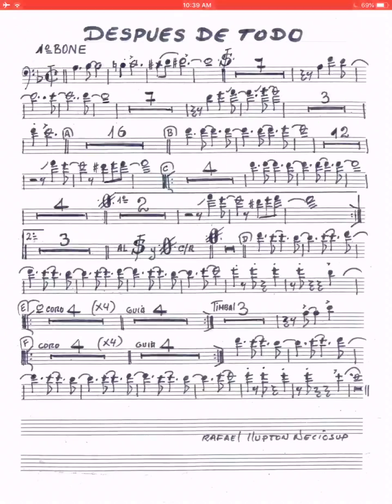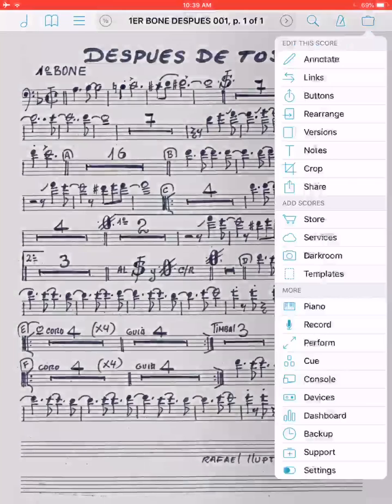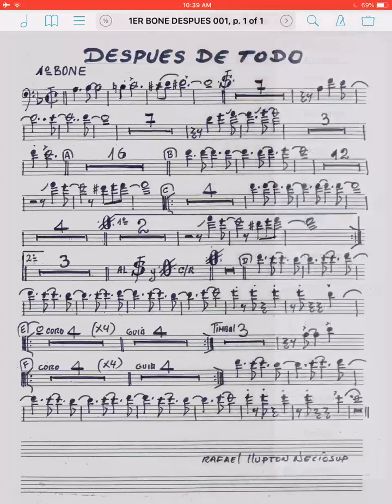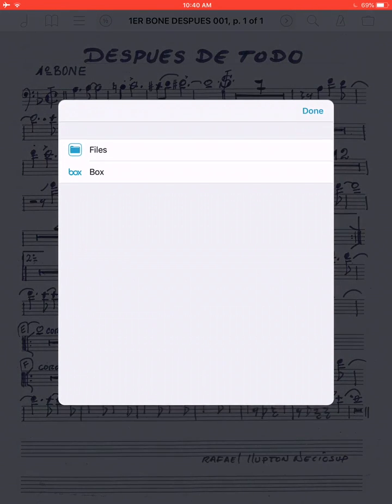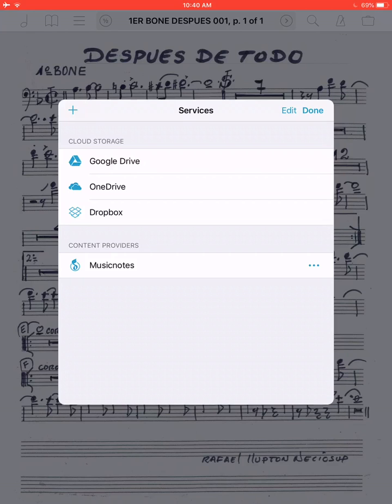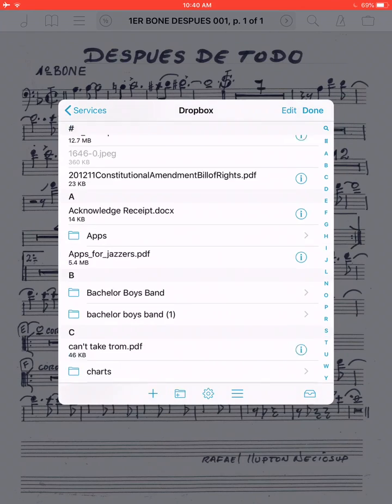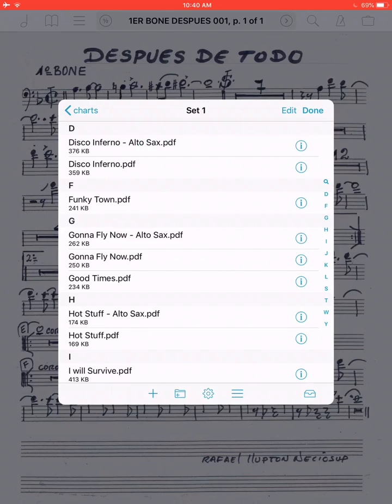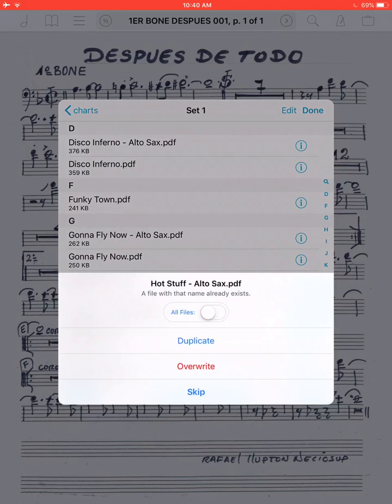How to add PDFs to ForScore (ForScore tutorials, Part 1)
UPDATE 2020 (suitcase method no longer works for Google Drive, you have to use the library now)
This is a short tutorial on how to pull sheet music PDFs into the forScore app.